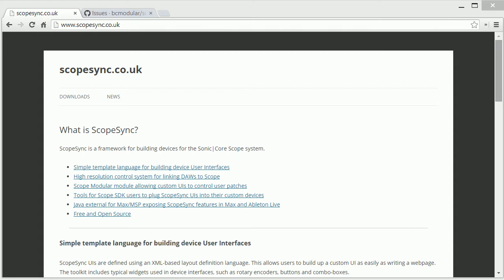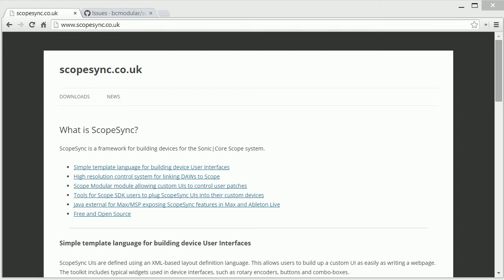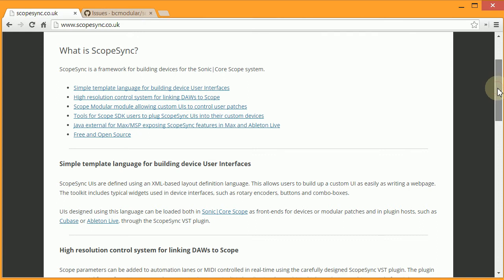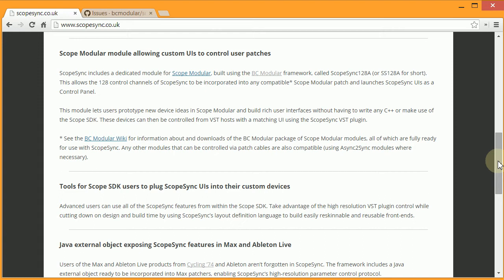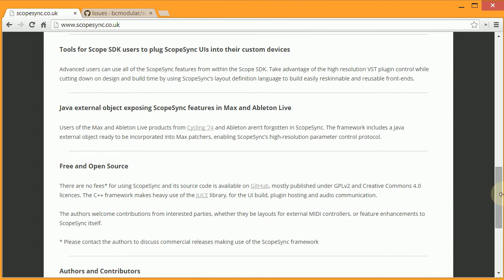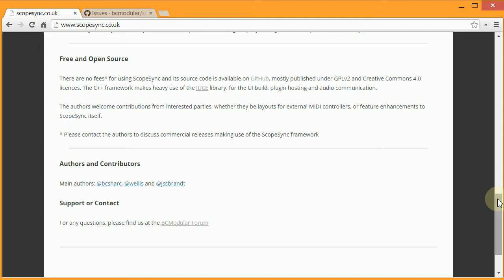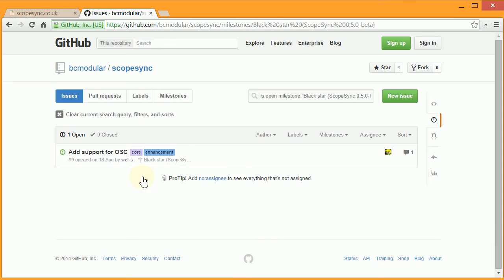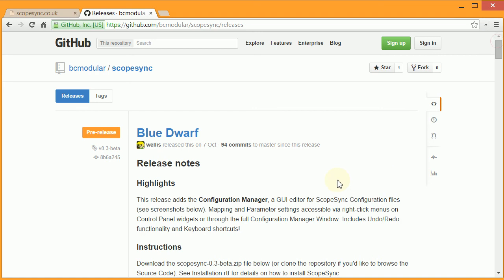Part One - Introduction to ScopeSync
An overview of what the ScopeSync framework offers to Sonic|Core Scope users, as well as a bit of background to the project.